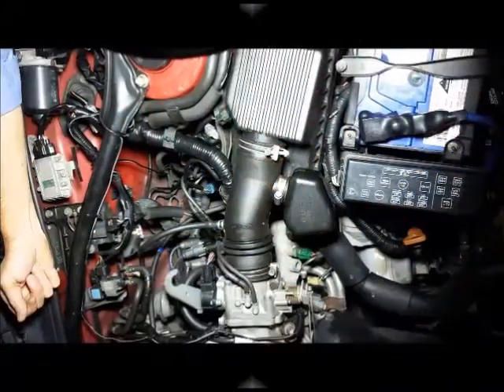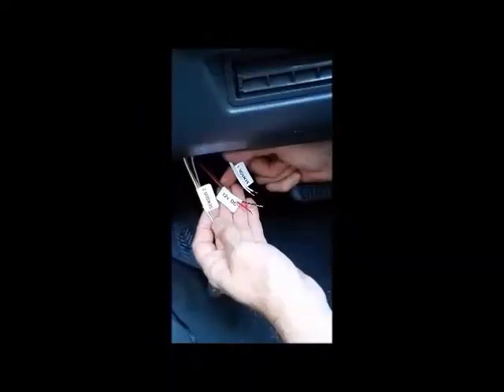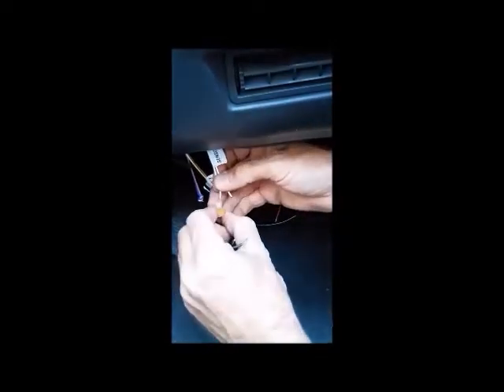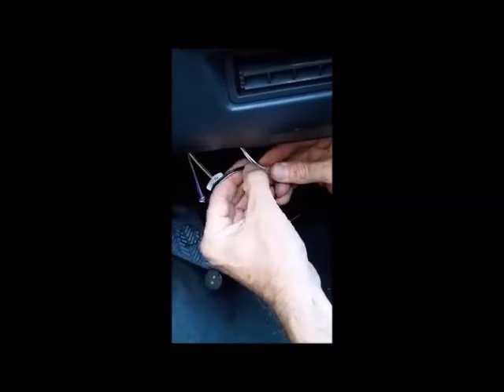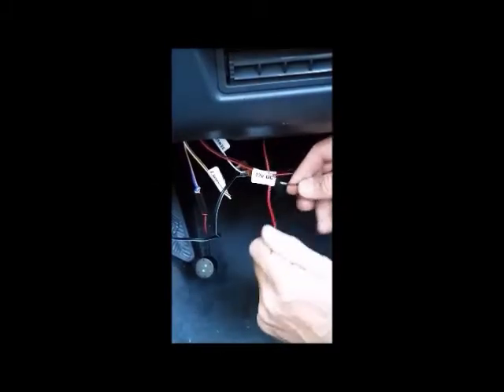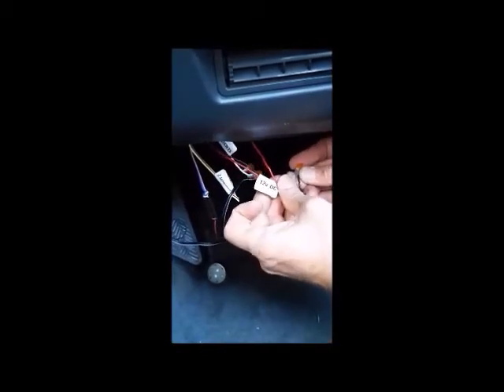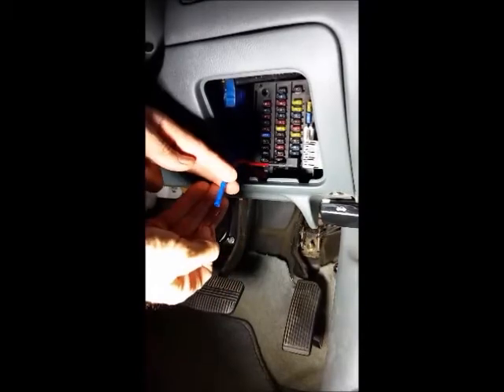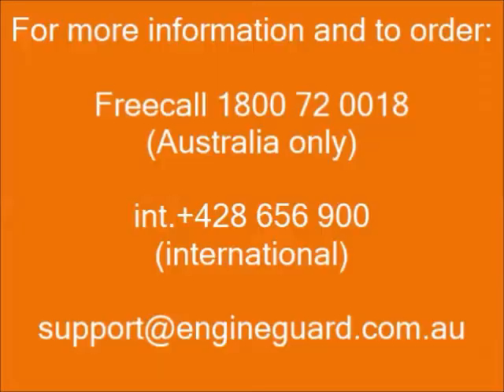ENGINE GUARD wiring and connection video 3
ENGINE GUARD overheating alarms use a simple and versatile 'bolt on' temperature sensor and a digital display to show accurate engine temperature with a user set overheating alarm. To complete the installation, this video shows how to run the cabling and connect the sensor and power supply.